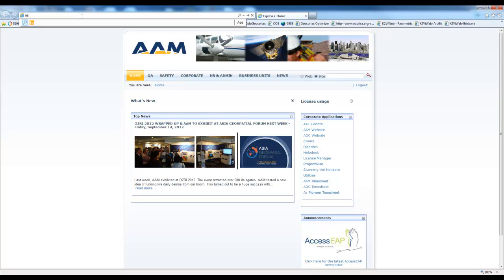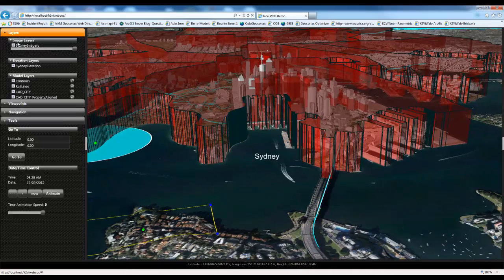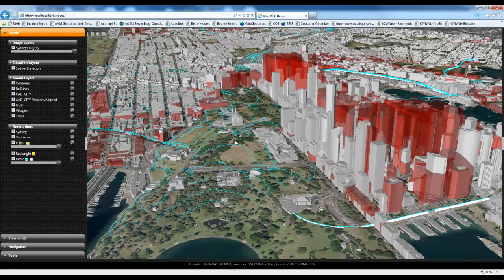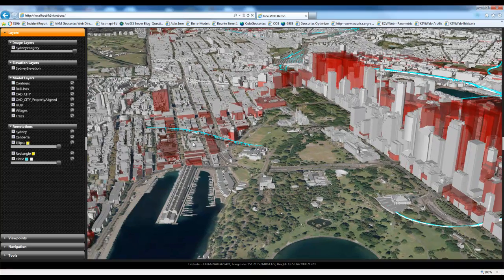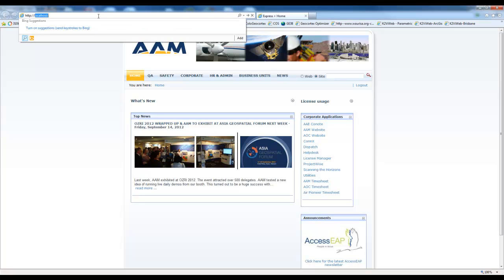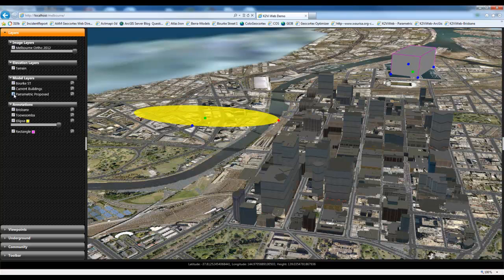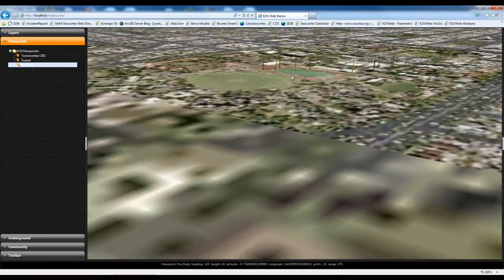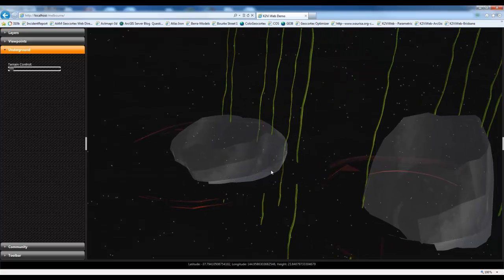AAM - Urban 3D GIS & 3D Online